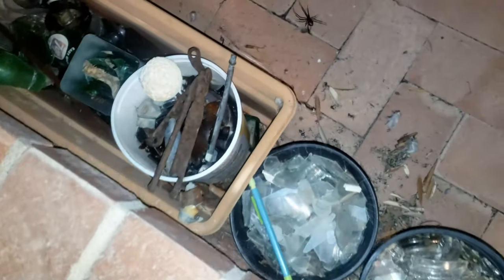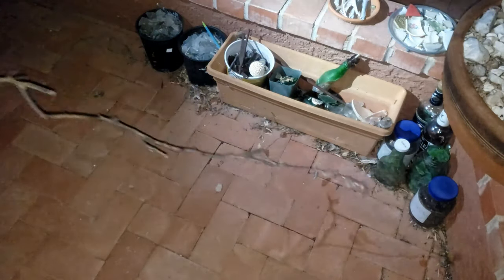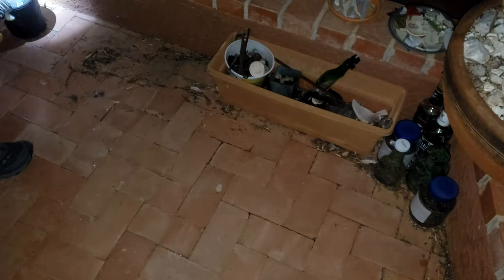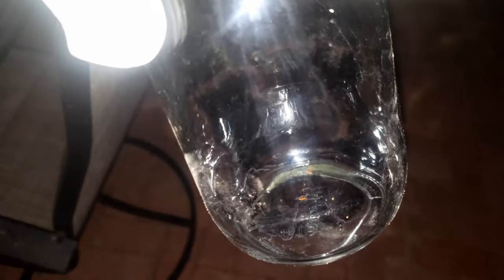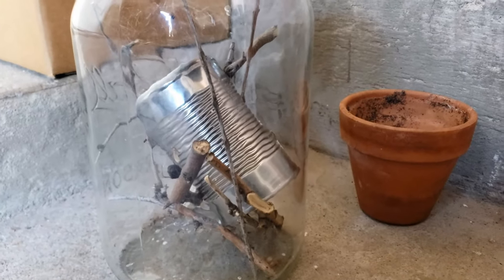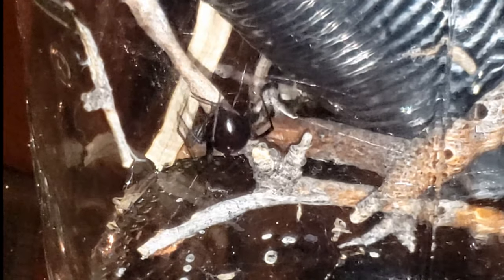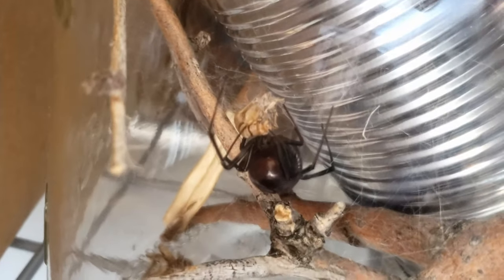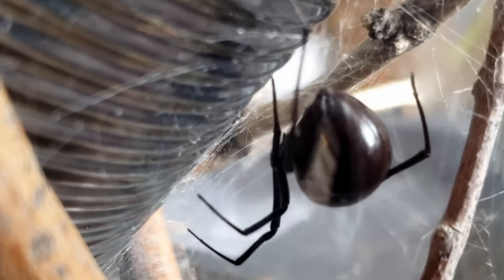Pet Black Widow Spider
I captured a black widow spider in my yard and I've been keeping it in a large jar. I've had it for about two months. It's a beautiful spider and easy to keep, though venomous.

Note: I don't recommend keeping black widows as pets.